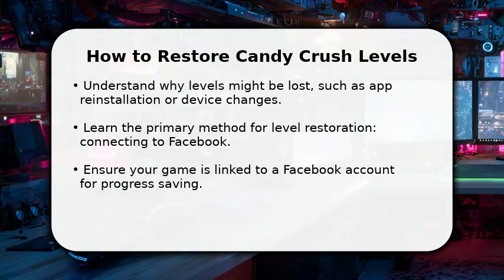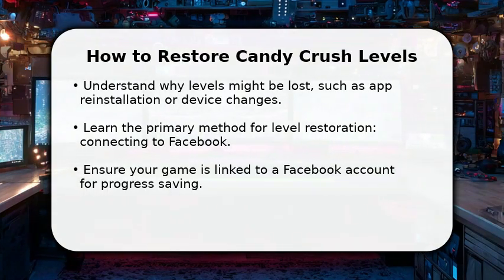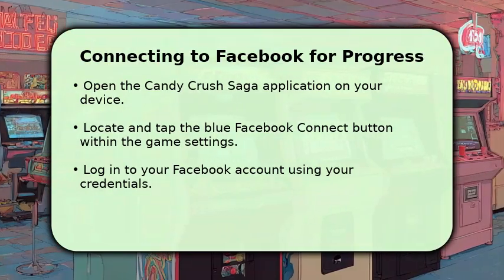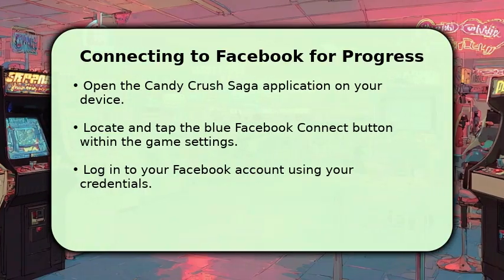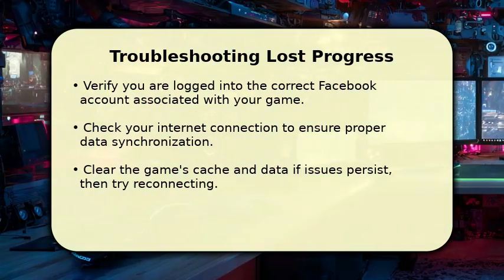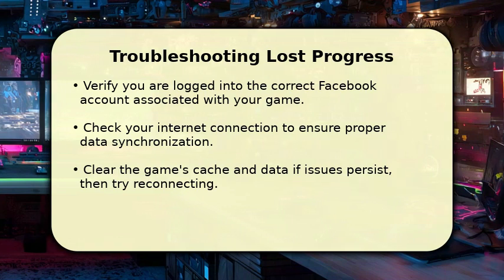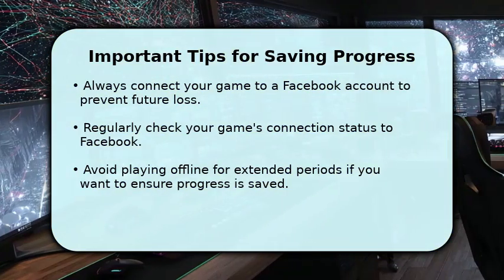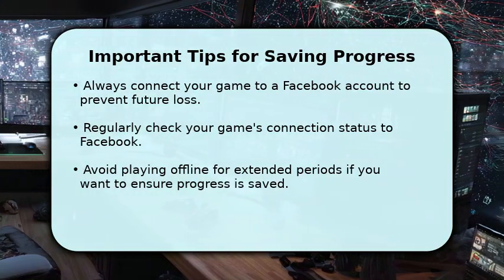How to Restore Candy Crush Levels (New 2025)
▸ :^) Are you wondering how to restore your Candy Crush levels and get back to crushing candies? This comprehensive guide will walk you through the essential steps to retrieve your lost game progress and ensure your hard-earned achievements are safe. Whether you've switched to a new device, uninstalled the app, or encountered an unexpected data loss, we'll show you how to reconnect your game. Learn how to effectively use your King account or Facebook connection to sync your Candy Crush progress across devices. We'll cover common troubleshooting tips for recovering your saved levels and provide clear instructions to help you pick up exactly where you left off. Don't let lost data stop your fun – follow these simple methods to restore your Candy Crush levels and continue your journey through the sweet world of puzzles. This video is your ultimate resource for saving and restoring your Candy Crush game data.